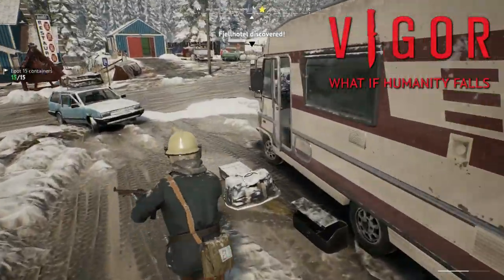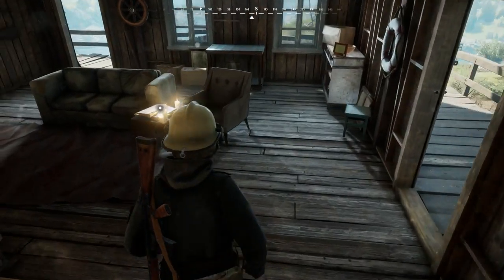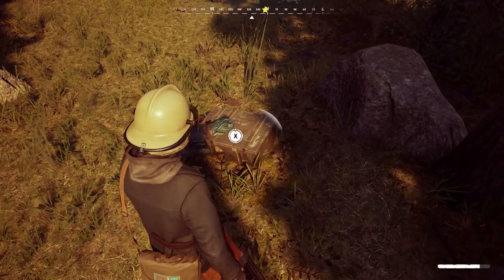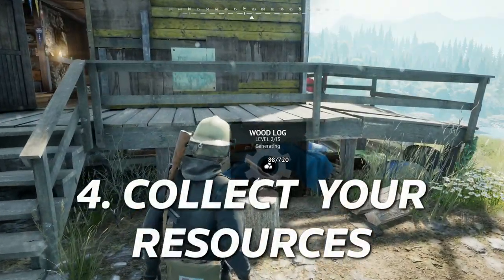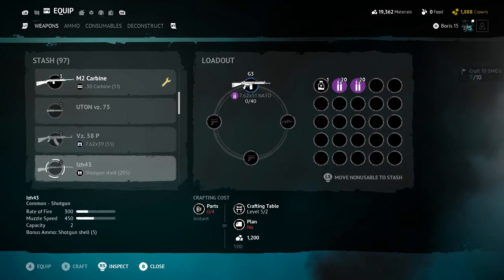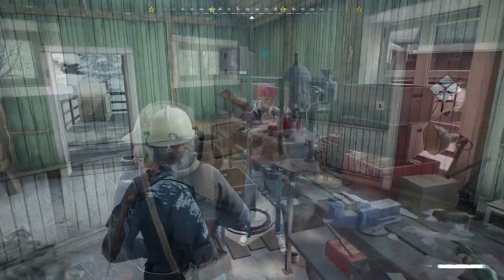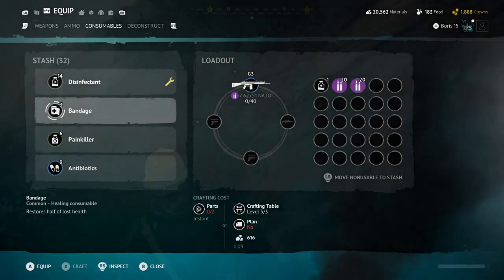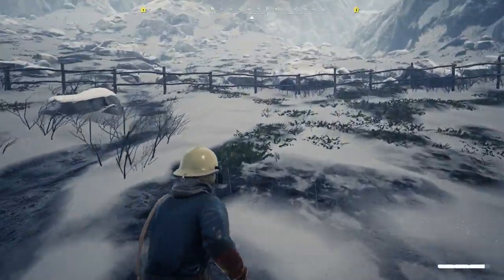VIGOR | 16 TIPS For BEGINNERS To Succeed!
Vigor just recently went free-to-play, so I'm sure there are a lot of new players learning the game. So I thought I'd give some tips for beginners, to help them get started. These are not advanced by any means, and some are common sense, but either way everyone can potentially learn something. Since I'm a campaign partner, they've actually put my logo in the game.